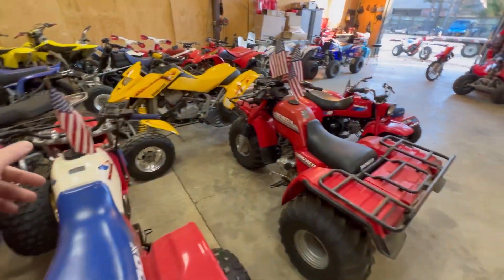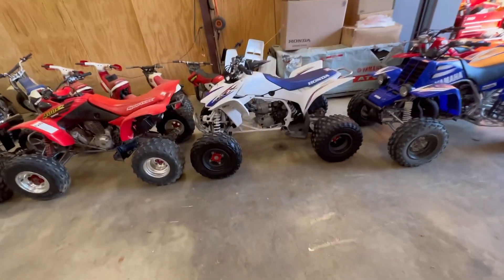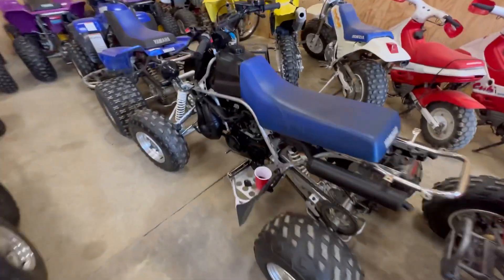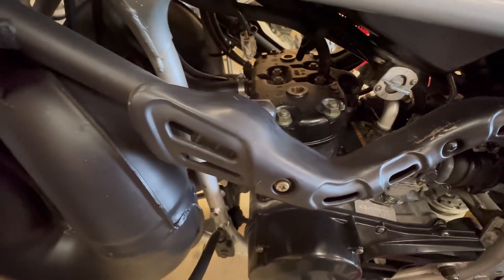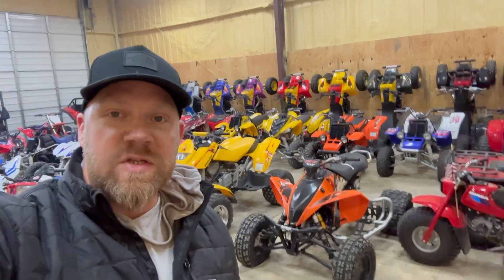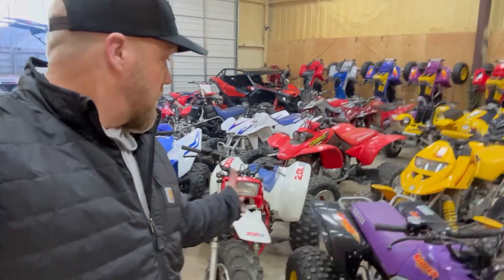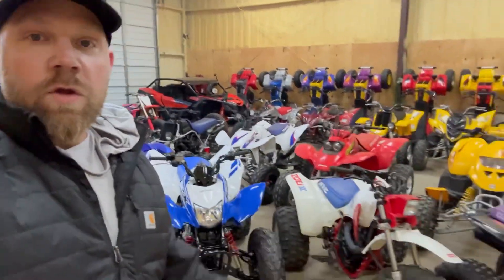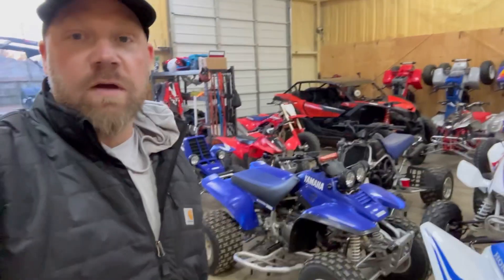Rearranging the shop found a Yamaha Blaster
Doing the  Bansheeland shuffle to sort out what needs work and what is still running, dug out a Yamaha Blaster to add into the 200cc shootout. Now I want to crank each model and hear them run on 7X speed 😂